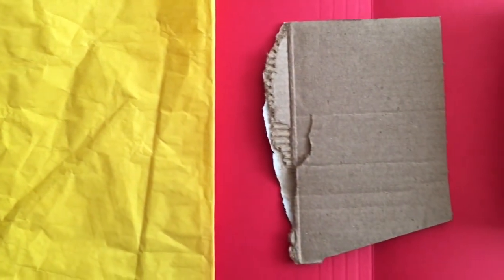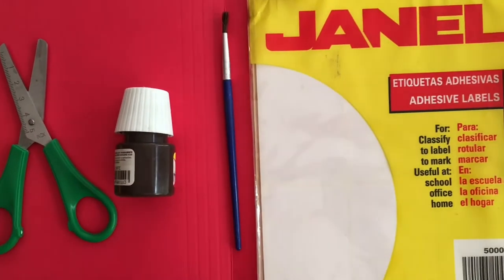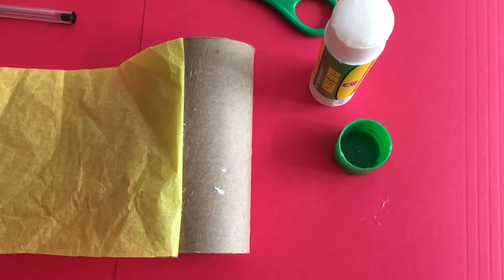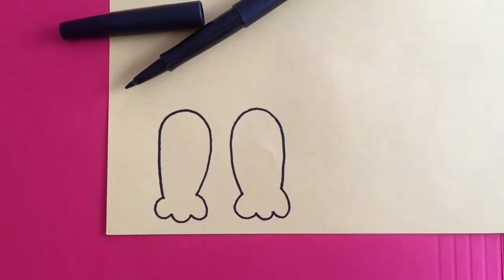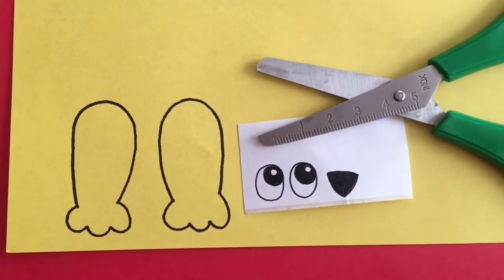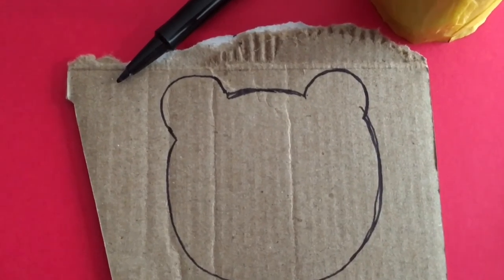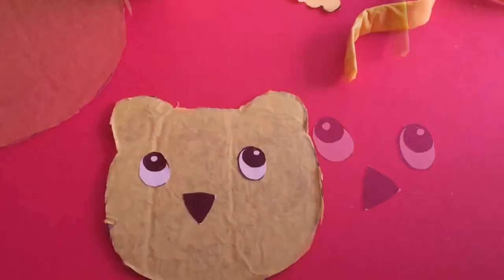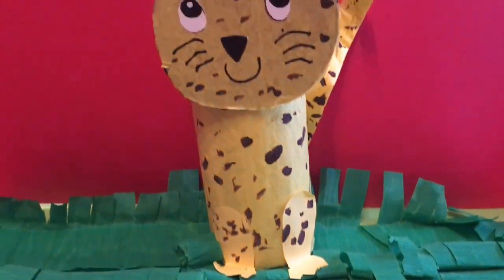Toilet paper roll LEOPARD